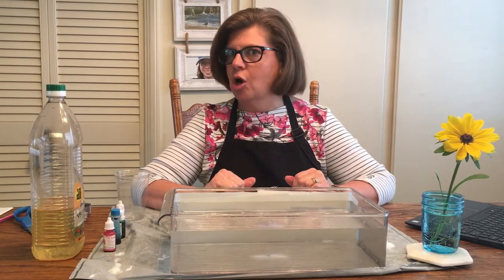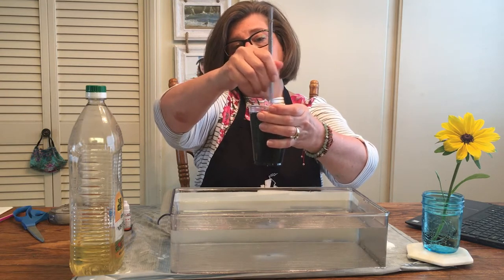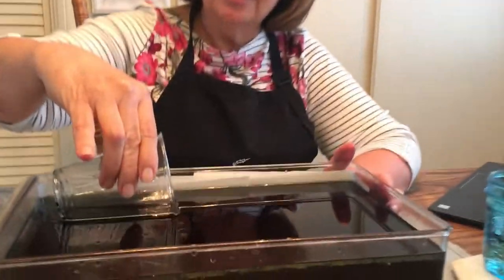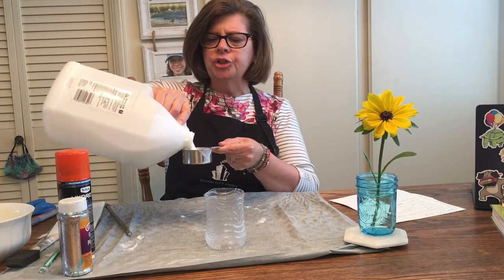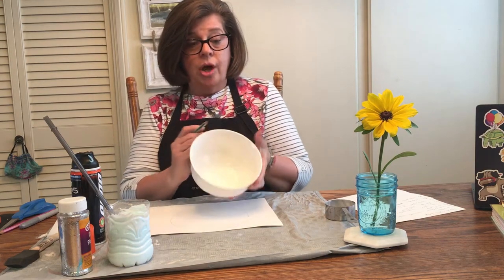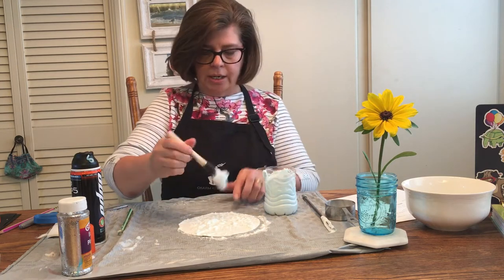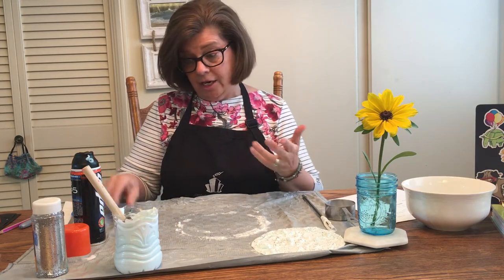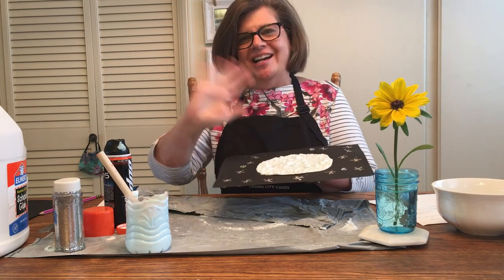Science Experiment & Art Activity!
Hi Friends! Today we are combining oil, water and food coloring to see what happens! We are also making homemade puffy paint and using it to make a moon for our art activity!
To make your own super cool moon phases calendar and to find out more about the moon, visit: